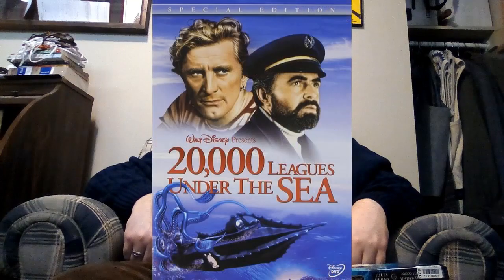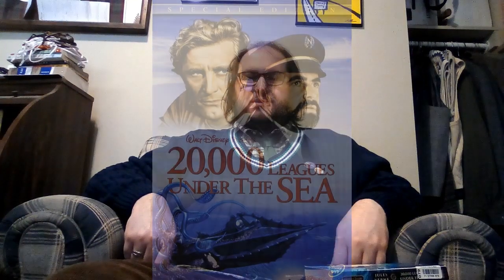Jules Verne's Twenty Thousand Leagues Under the Sea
In this video I discuss Jules Verne's classic sci fi novel Twenty Thousand Leagues Under the Sea. One of my main points is that the novel is much more oriented around lists of fish and other ocean life than one would expect from the 1954 Disney film version. But I also discuss some of the surprisingly modern attitudes in the novel, including critiques of colonialism, capitalist oppression, over hunting/over fishing, and a claim that the Biblical timeline of creation actually refers to eons, not 24-hour days.

Incidentally, I mentioned a book, whose author I couldn't remember (and I think I got the title slightly wrong). That book is Gerald Schroeder's The Hidden Face of God

Zapkin, Phillip. “Title.” YouTube, uploaded by TheatreofPhil, date posted, url.